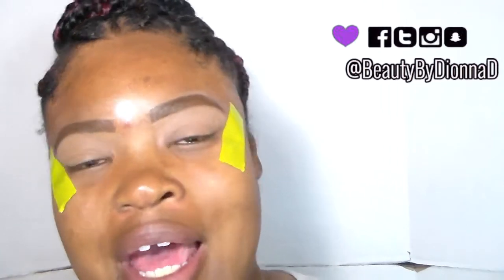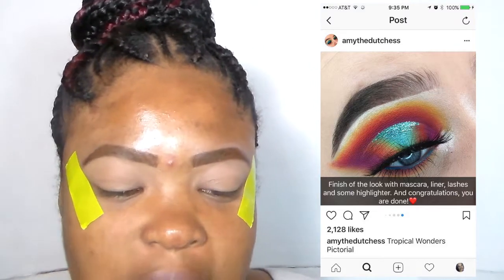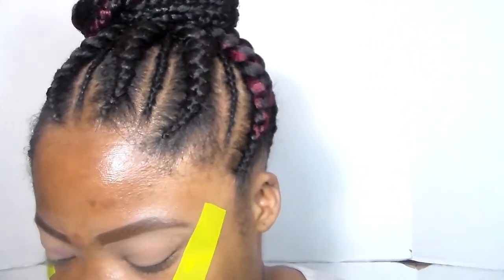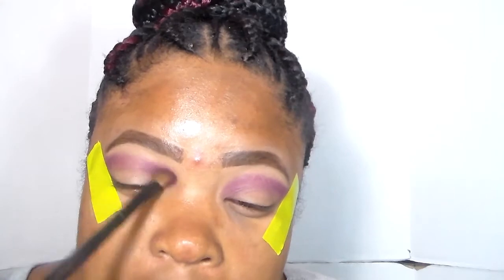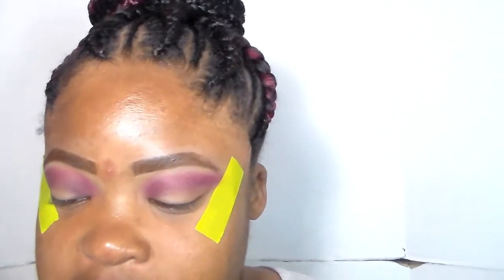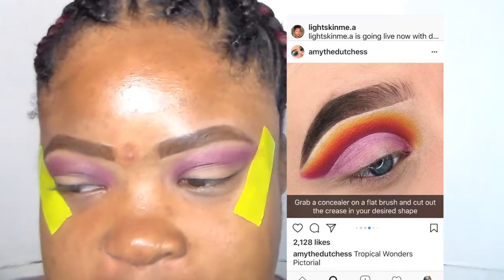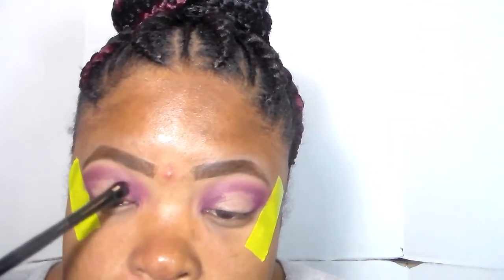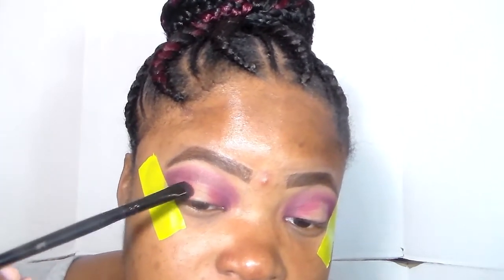Following an INSTAGRAM Pictorial [Which Makeup Artist Did I recreate a Look From] ??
Hello everyone, today's video is a pictorial follow! Pictorial have been on the gram before videos and they're back and getting more viral each day ! Amythedutches is one of my favorite models! She's dutch and she's talented like nikkietutorials

Want cash
Earn $1,000 daily no start up fee

Moisturizer Clean and Clear Dual Action Moisturizer
La Colors Truly Matte Foundation
La Girl concelaer cool tan
Black Radiance Beauty Banana Powder
La Colors Pressed Powder Cappacinou
Elf Blush Dark
Missy Lynn Palette For the Highlighter

120 Third Edition Bh cosmetics palette
Ruby kissess tropicana
color workshop brights palette

(Sorry So Many Palettes)
Color Workshop Gel Eyeliner Black
Xlash Mascara
L I P S
La colors liquid lipstick fierce

A R E W E F R I E N D S ?

Worldpress

▷ 🖥TECH STUFF 🎥😊
A LITTLE B I O  of ME !
HELLO ! I am Dionna R. Dawkins peers calls me D or DeeDee.  I have own this channel for at least four years and I love it so much. I love talking about beauty and fashion, hair lifestyle things. I have one other channel ADAYWITHDEE where I VLOG and post random videos. I call’s my youtube family purple stars (girl) and rockets (boys) I did a full reason on that video why I like calling them that.

I OWN NO COPY RIGHTS TOO THE MUSIC IN THE VIDEO I GIVES CREDICT TO THE OWNER

M U S I C - NON - C O P Y R I G H T E D T H A N K S
youtube library

I give creds  too !
Non CopyRighted Music
Flying Tunes
HEROBOARD music
all here on youtube!

amythedutches
cut crease makeup
instagram makeup
pictorials from instagram
alissa ashley
makeup hacks